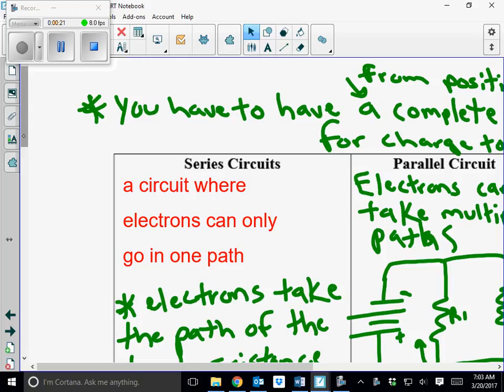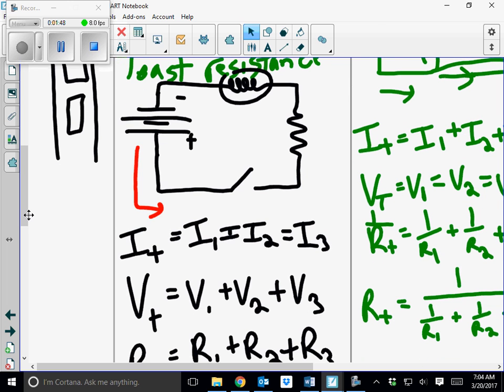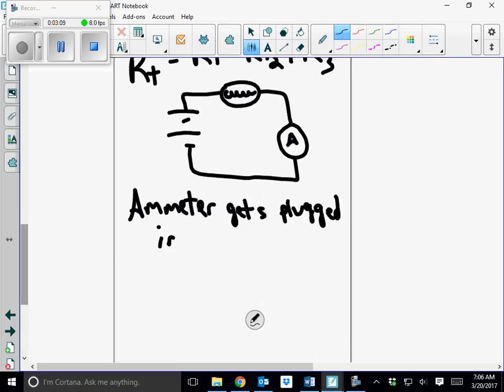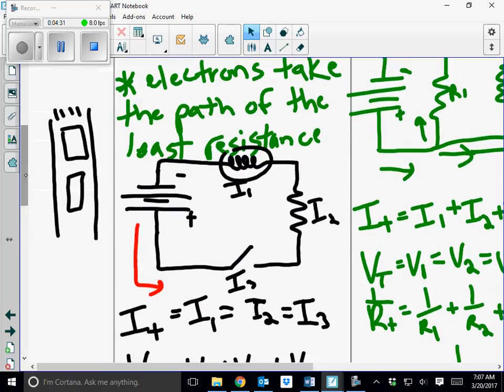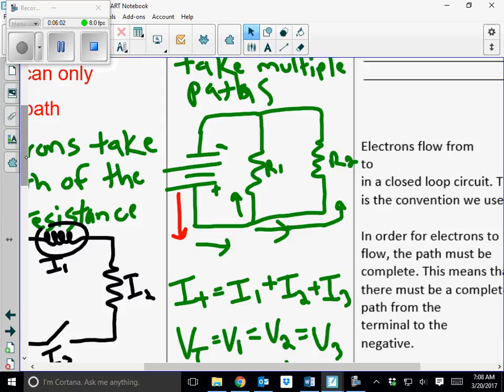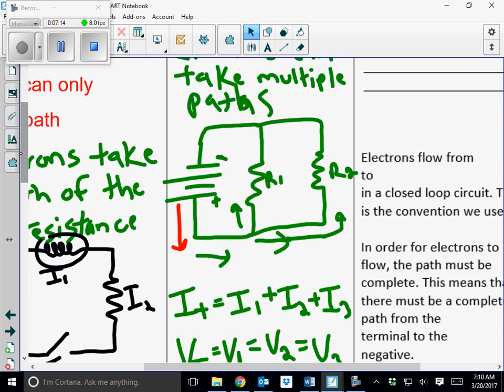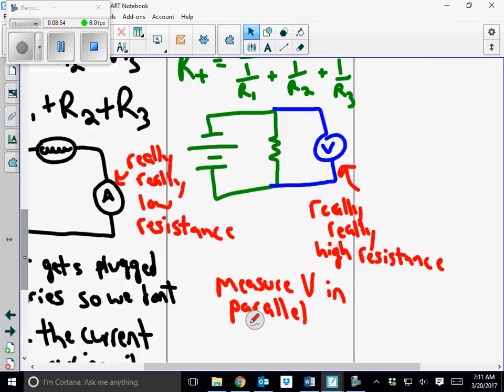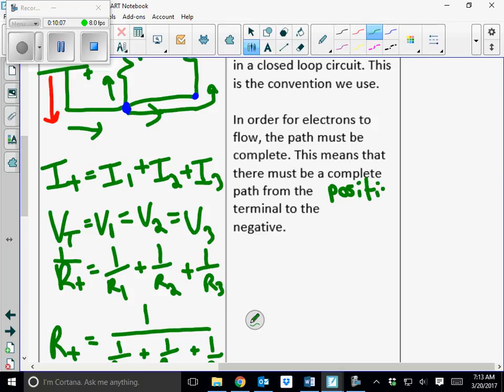Electrodynamics Part 3